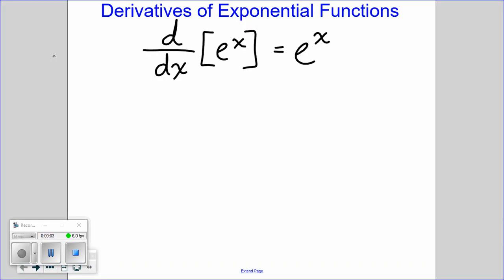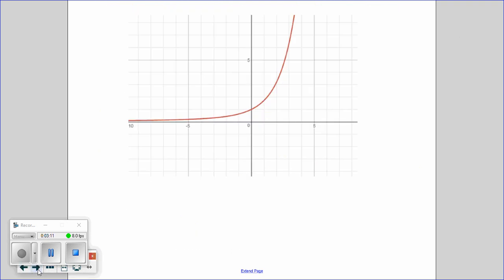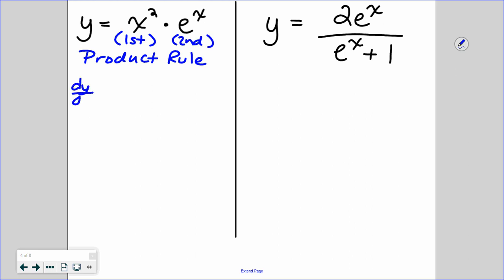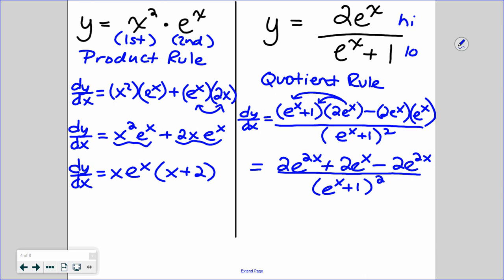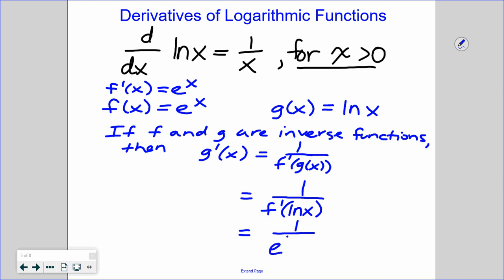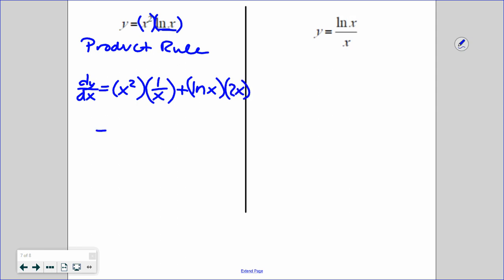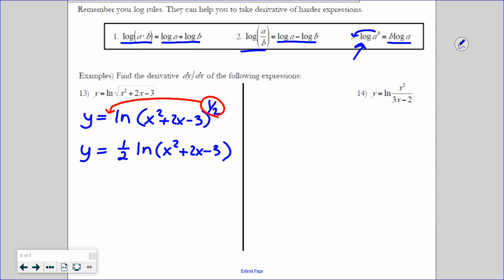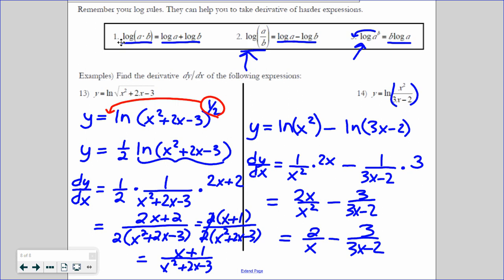Derivatives of Exponential and Logarithmic Functions